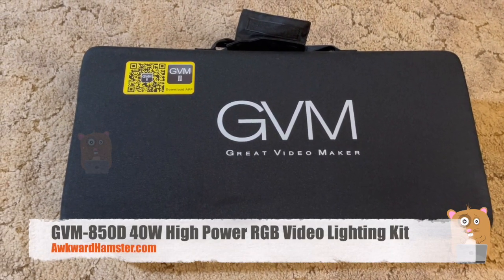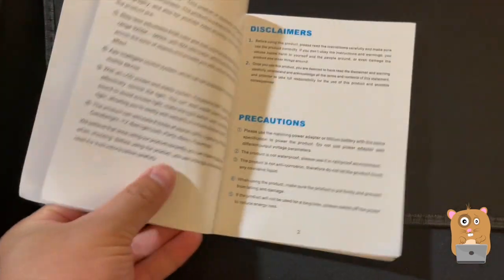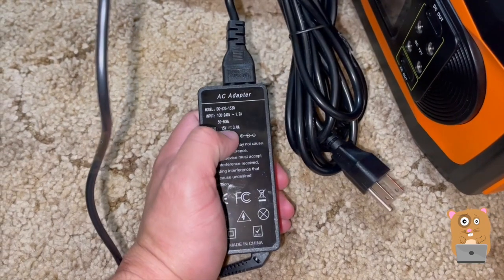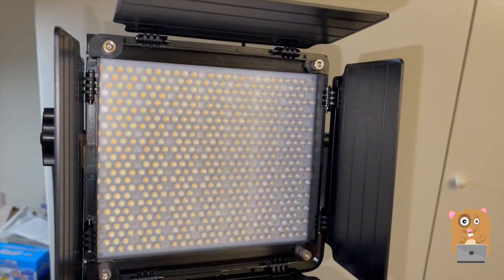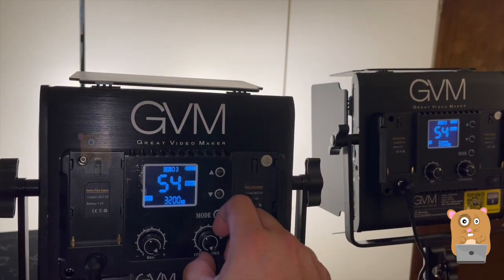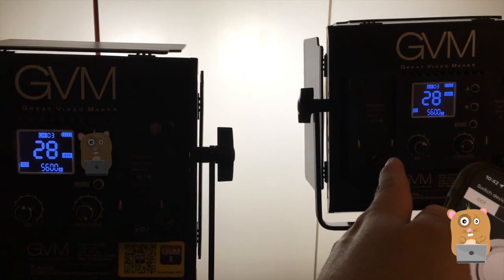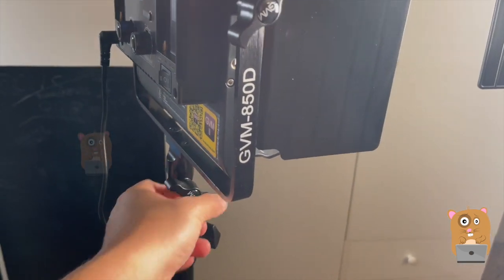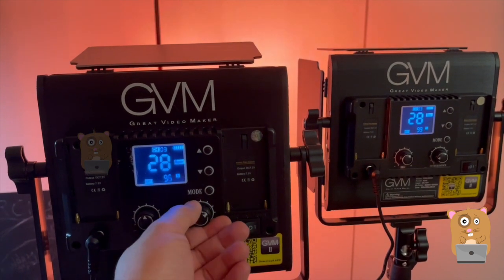GVM 850D 40W High Power RGB Video Lighting Kit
GVM 850D 40W High Power RGB Video Lighting Kit Review

Scenes Modes/Warranty: 2021 Upgraded RGB video lights, Update LCD screen,which display current light parameters, control mode, channel value, scene number, etc.and Simulate Scene Modes.The video light simulate 8 kinds of the scene lights, It enrich your shooting environment, including TV, Candle, Cop Car, Lightning, Paparazzi, Disco, Party, Bad bulb. including a three-year full refund and lifetime warranty.
Professional RGB LED video light：It consists of 624 Highlight three-dimensional LED Lamp beads high, efficiency and energy saving.Provide 360° full color bright, shadow-free and even lighting to your photography.This video light which RGB 850D support master and Slave control mode,you could set one light as the master mode and other GVM lights as Slave mode, which you could easily control all lights with the master one.
Bi-color & RGB Output Ways: The first mode is where the color temperature is between 3200K and 5600K. The second mode allows you to adjust the hue output and color saturation of red, green, and blue from 0% to 100% adjustable brightness and high CRI 97+.which means it can output a variety of colors to meet any needs.
App Intelligent Control System: the video light Equipped with Mobile App control function, download the GVM app in major app stores (such as Apple Store/ Google Play. Etc. ) Convenience to control the accurate color and temperature you need. Effective for your video shooting.
Dual Power Way & Metal Construction：Made of high-quality aluminum with good heat dissipation, the video light is equipped with a U-shaped mounting bracket to achieve various lighting angles. LED Panel light can use two modes to power, you can use an AC adapter and Sony F750/970 battery (not included) to supply power outdoor or indoor.

GVM RGB Video Lighting, Led Video Light Kit with APP Control, 2 Packs 850D PRO Photography Lighting Kit CRI 97+ for Web Conference, YouTube, Gaming, Zoom, Aluminum Alloy Shell